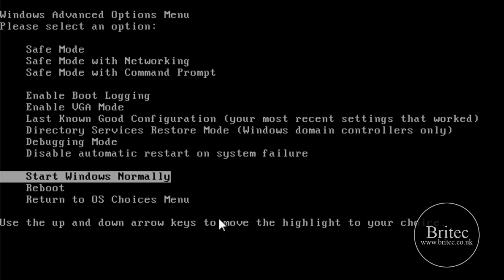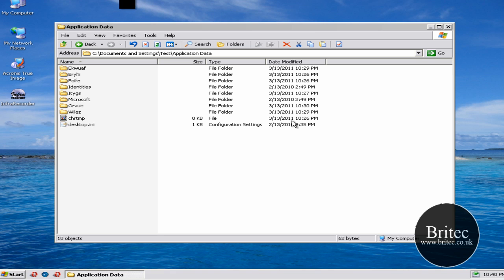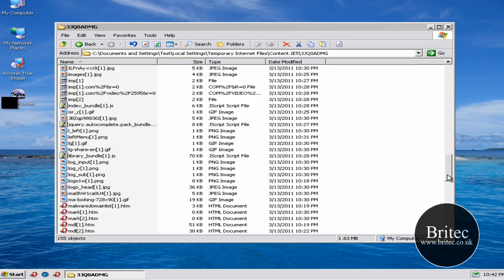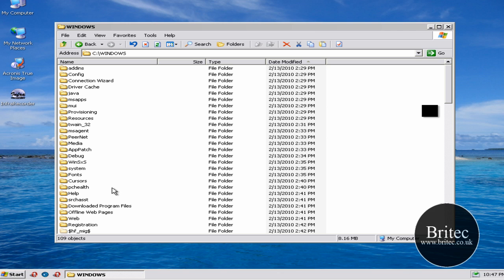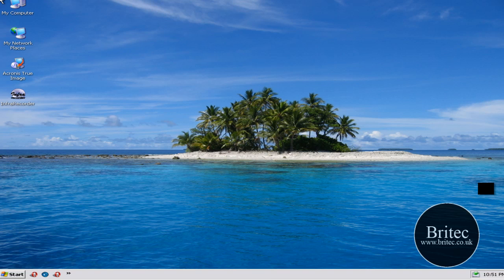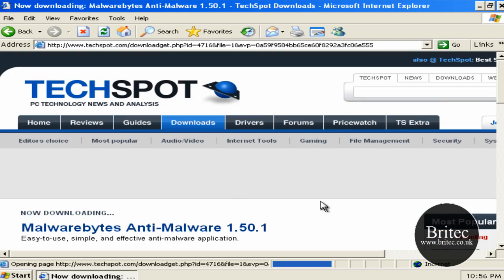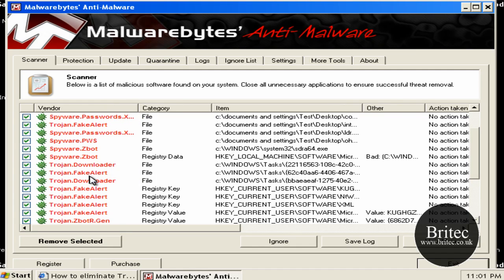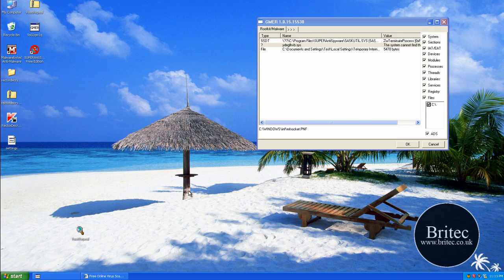How to remove a Trojan, Virus, Worm, or other Malware for FREE by Britec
How to remove a Trojan, Virus, Worm, or other Malware

    Malware - Malware is programming or files that are developed for the purpose of doing harm. Thus, malware includes computer viruses, worms, Trojan horses, spyware, hijackers, and certain type of adware.

This article will focus on those malware that are considered viruses, trojans, worms, and viruses, though this information can be used to remove the other types of malware as well. We will not go into specific details about any one particular infection, but rather provide a broad overview of how these infections can be removed. For the most part these instructions should allow you to remove a good deal of infections, but there are some that need special steps to be removed and these won't be covered under this tutorial.

Before we continue it is important to understand the generic malware terms that you will be reading about.

    Adware - A program that generates pop-ups on your computer or displays advertisements. It is important to note that not all adware programs are necessarily considered malware. There are many legitimate programs that are given for free that display ads in their programs in order to generate revenue. As long as this information is provided up front then they are generally not considered malware.

    Backdoor - A program that allows a remote user to execute commands and tasks on your computer without your permission. These types of programs are typically used to launch attacks on other computers, distribute copyrighted software or media, or hack other computers.

    Dialler - A program that typically dials a premium rate number that has per minute charges over and above the typical call charge. These calls are with the intent of gaining access to pornographic material.

    Hijackers - A program that attempts to hijack certain Internet functions like redirecting your start page to the hijacker's own start page, redirecting search queries to a undesired search engine, or replace search results from popular search engines with their own information.

    Spyware - A program that monitors your activity or information on your computer and sends that information to a remote computer without your knowledge.

    Trojan - A program that has been designed to appear innocent but has been intentionally designed to cause some malicious activity or to provide a backdoor to your system.

    Virus - A program that when run, has the ability to self-replicate by infecting other programs and files on your computer. These programs can have many effects ranging from wiping your hard drive, displaying a joke in a small box, or doing nothing at all except to replicate itself. These types of infections tend to be localized to your computer and not have the ability to spread to another computer on their own. The word virus has incorrectly become a general term that encompasses trojans, worms, and viruses.

    Worm - A program that when run, has the ability to spread to other computers on its own using either mass-mailing techniques to email addresses found on your computer or by using the Internet to infect a remote computer using known security holes.

Article by Lawrence Abrams
Full article can be found here: